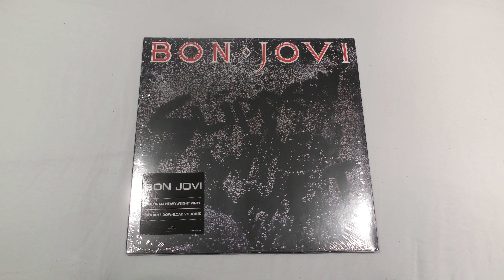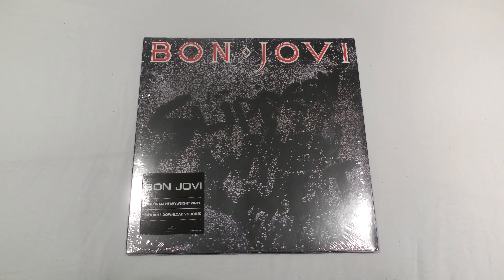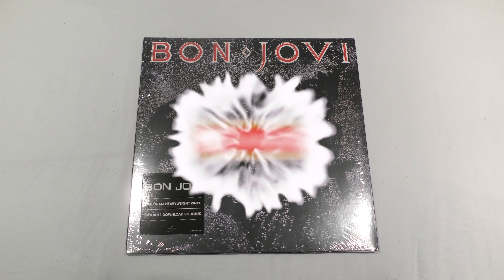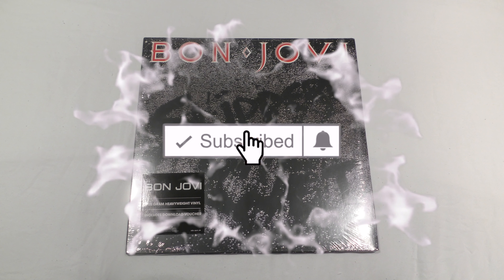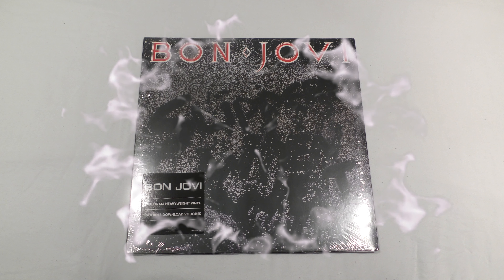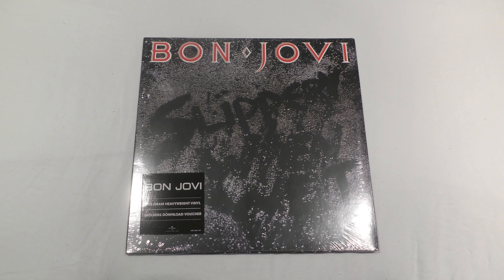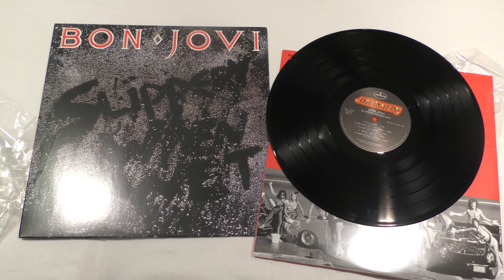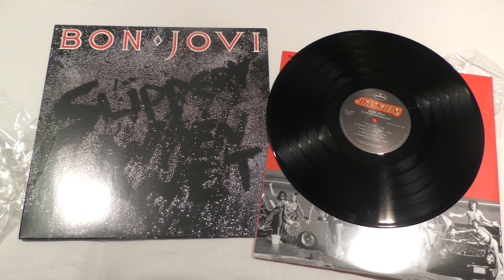Vinyl Unboxing - Bon Jovi Slippery When Wet | EthanTheDJ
First Look Opening Bon Jovi Slippery When Wet on a Black Vinyl Record - I hope you Enjoy the Video Be sure to give me a Like On The Video! And Be Sure to Comment what Vinyl you think I should unbox next or your favorite Bon Jovi Song!